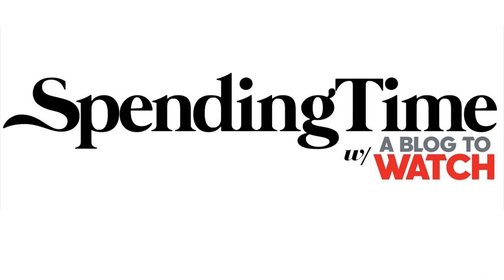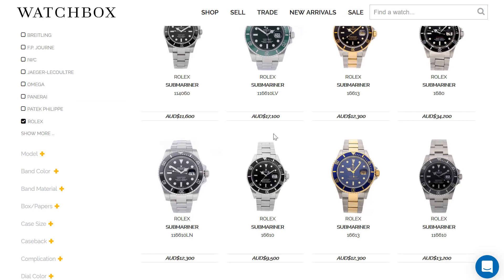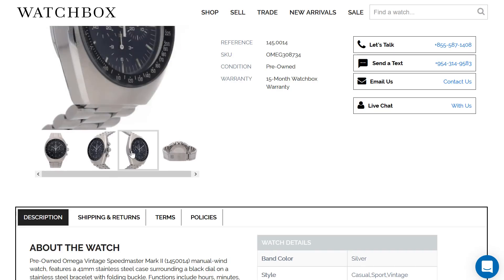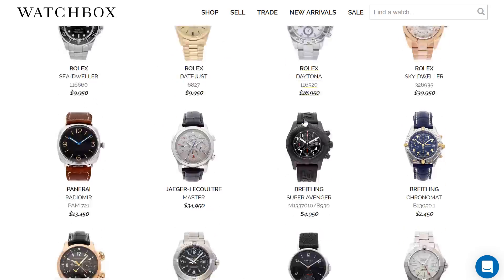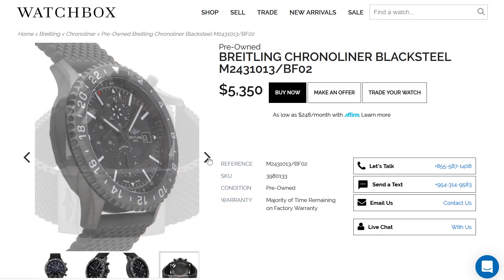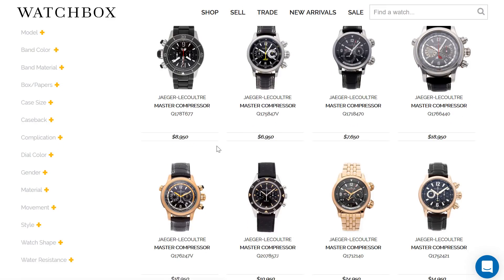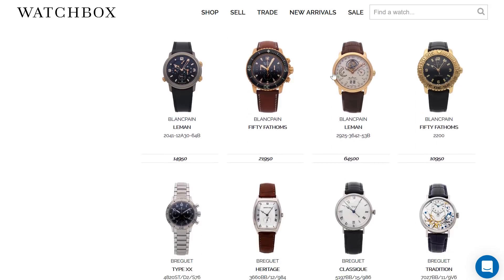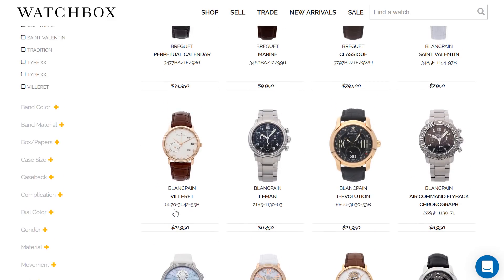Spending Time: Where The Pre-Owned Watch Market Is Going With Watchbox | aBlogtoWatch Podcast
Ariel Adams of aBlogtoWatch discusses the current state of the pre-owned watch market and what the buying experience is like for consumers - as well as the experience as a retailer. Ariel Adams is once again joined by special guest George Mayer - a senior buyer and business developer at Watchbox and Govberg.